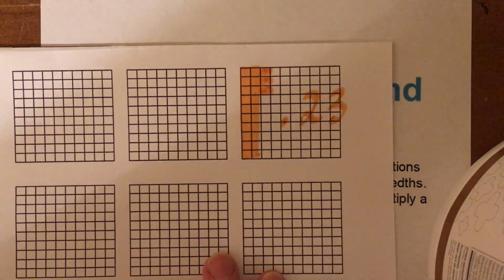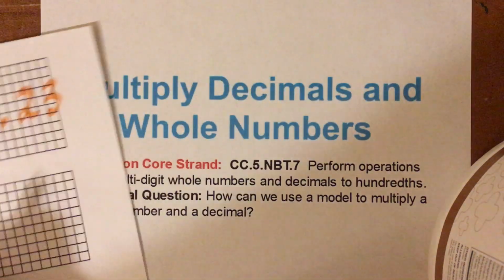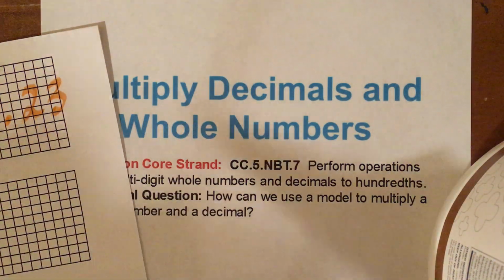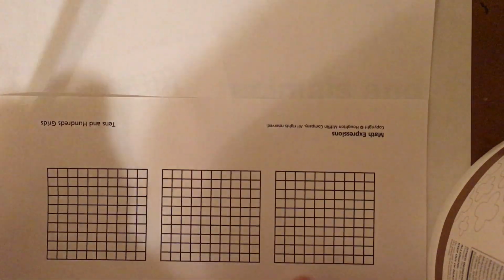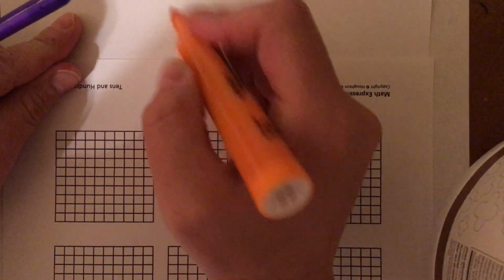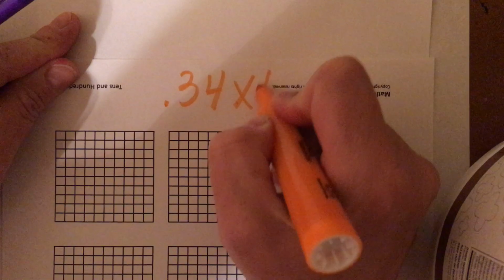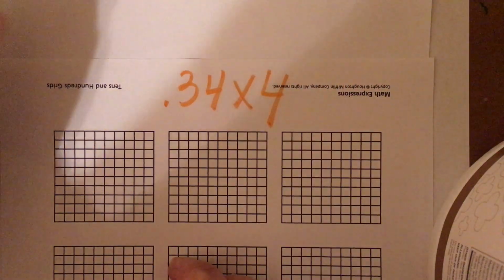whole # x Decimal Visual